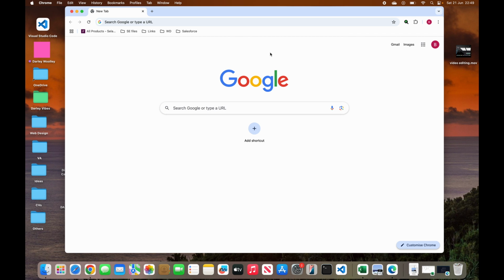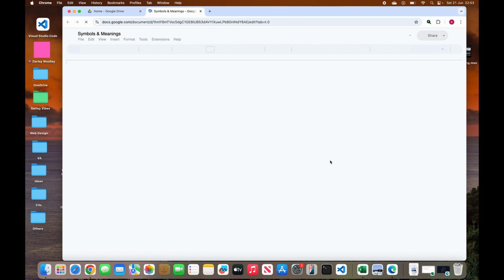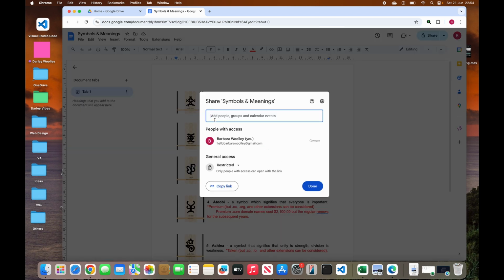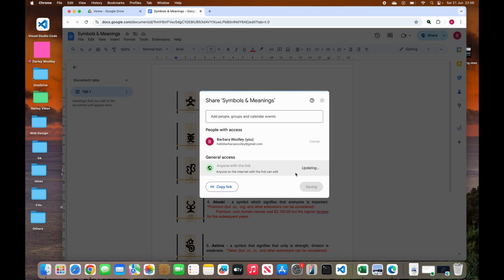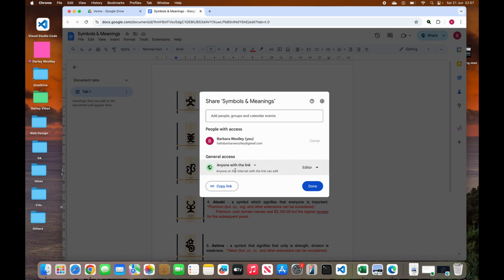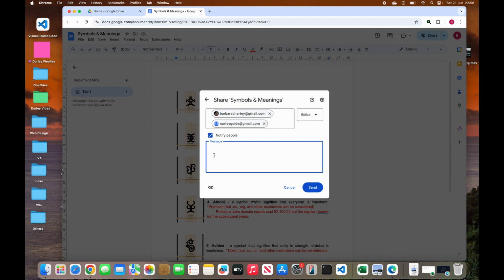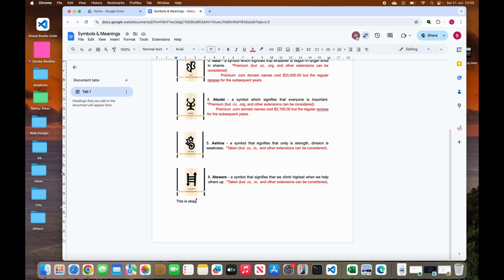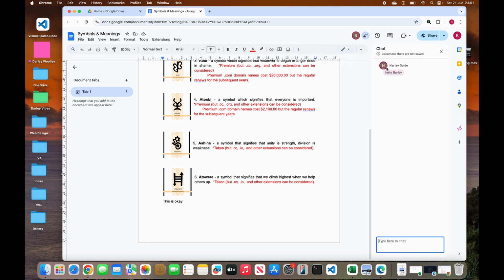How To Send An INVITE On Google Docs (collaborate with others)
This tutorial will teach you how to work on documents with others and collaborate successfully on files.

🎯Chapters
00:00 - intro
00:19 - how to access google docs
01:00 - how to send invites and collaborate
04:57 - conclusion